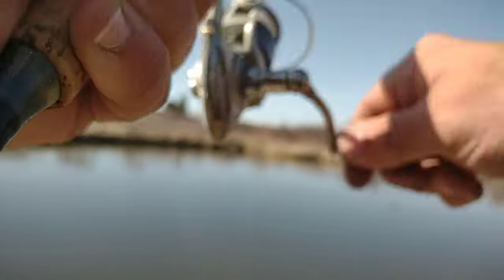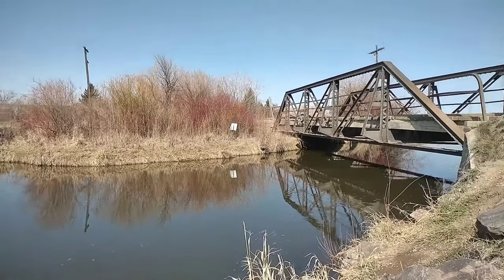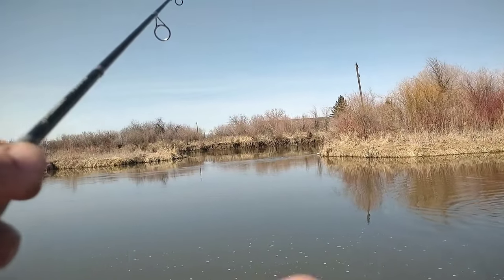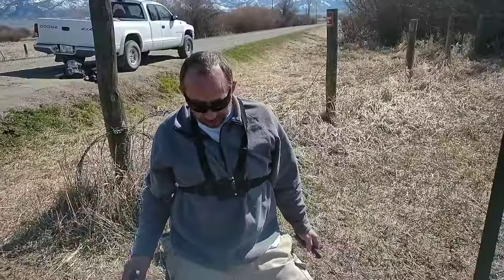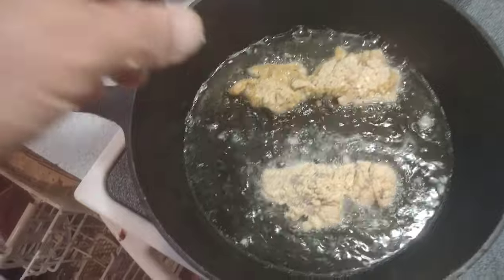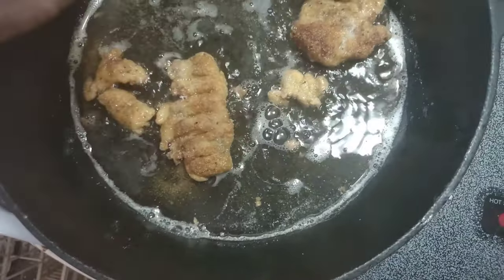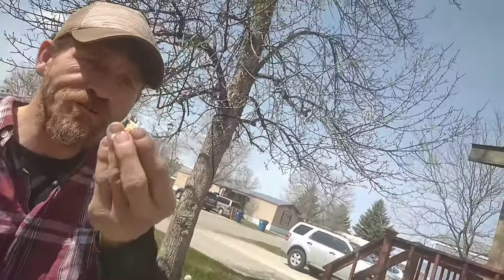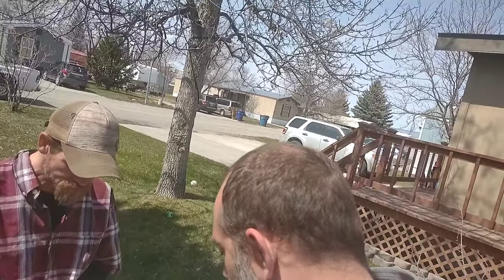Catch and Cook...SUCKER???? THIS IS A JOKE, RIGHT???!!!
What is up Fish Fam?
Well, like the title says, my friend Dan and myself catch, fillet, and fry up a...SUCKER!!!
Is it good? Is it trash? Find out!!!
Oh yeah ... MeatEater stopped by for a quick chat...Only in the life of Fishman!!!
       Love and Love & Tight Lines Y'all,
             Brandon "Fishman" Teters

"Autumn in My Heart" by KineMaster